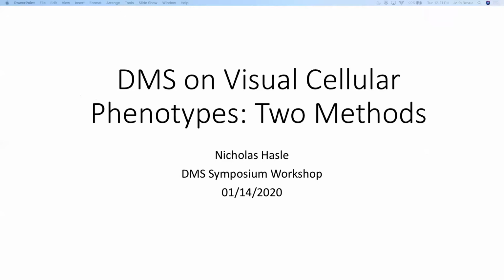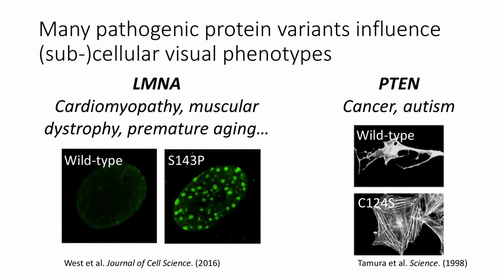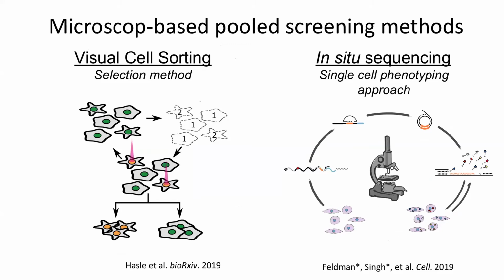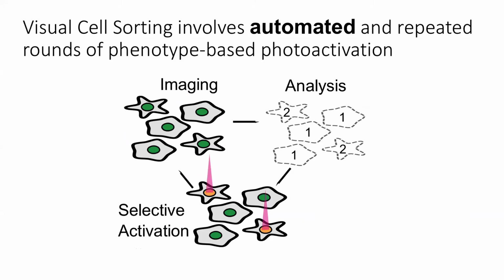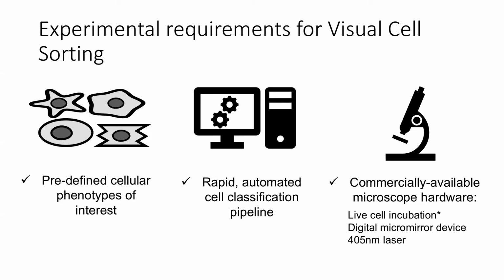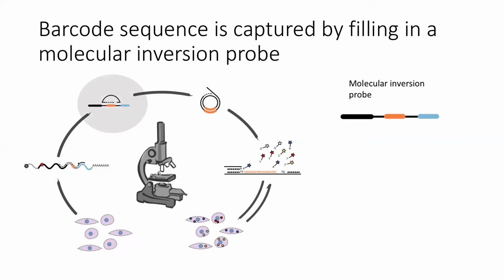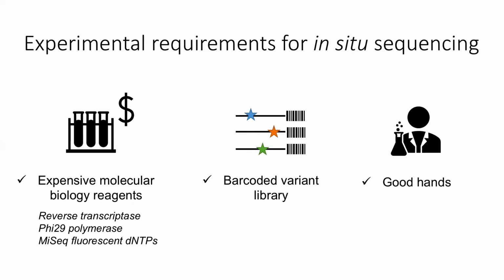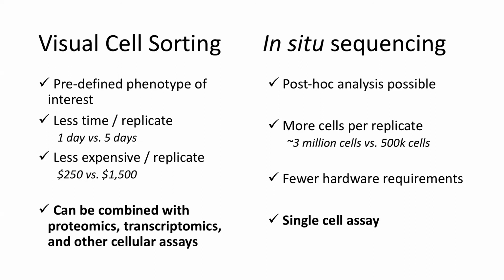Deep Mutational Scanning with Visual Phenotypes, Nick Hasle